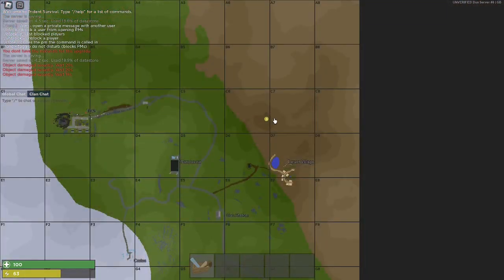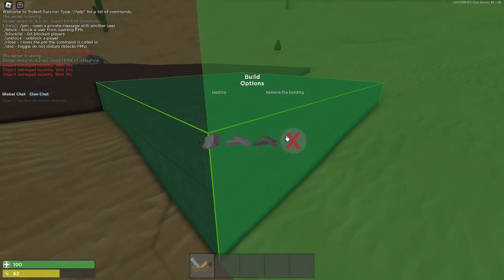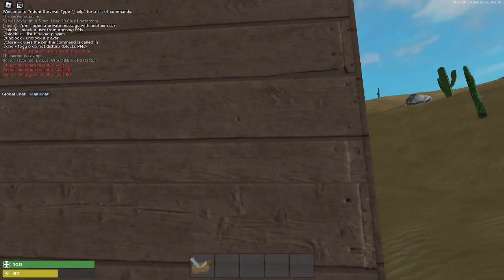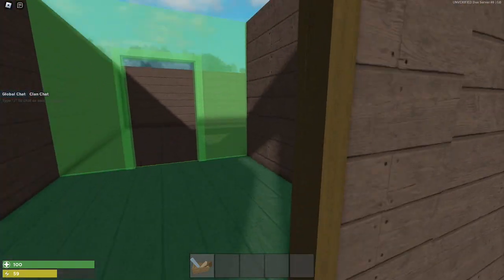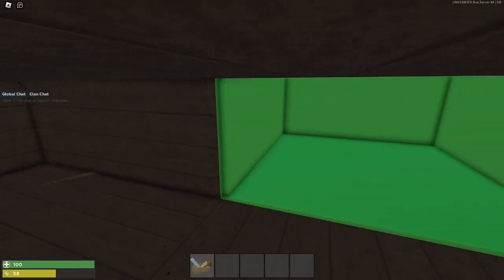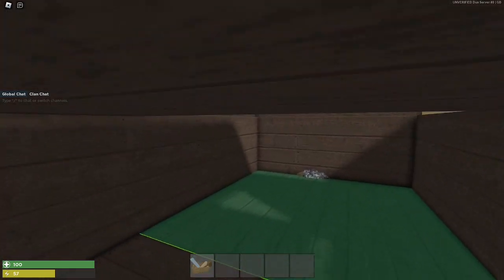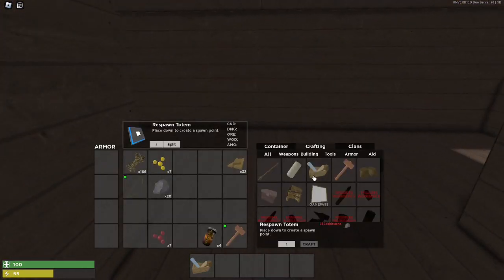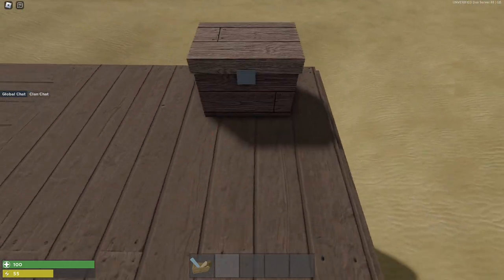World's First Ever Trident Survival Bunker Base (INSANE OP DESIGN)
here you go, first bunker base on ts. like and sub enjoy!